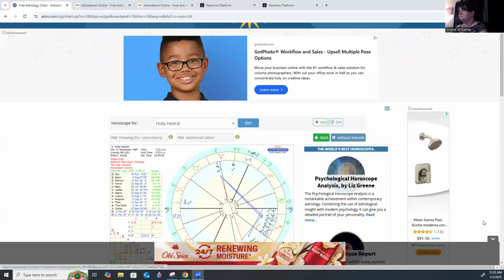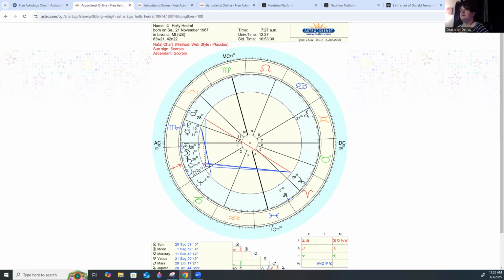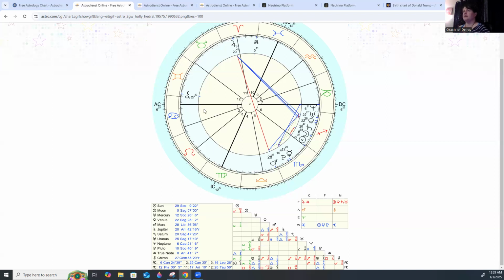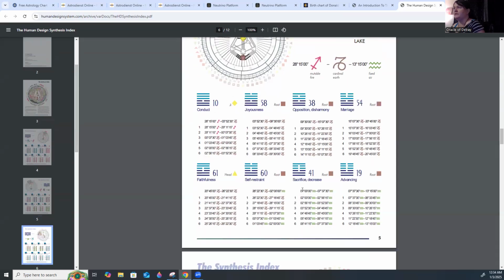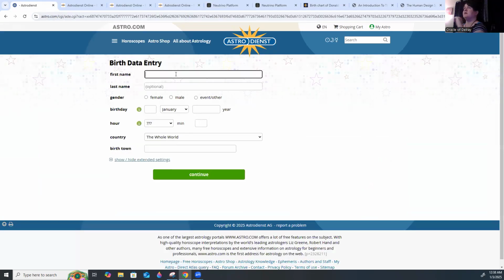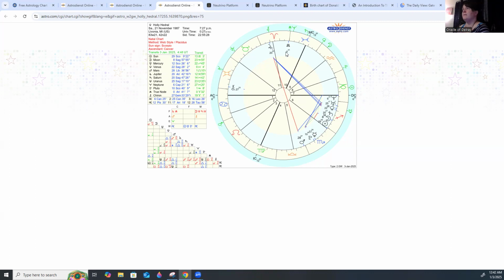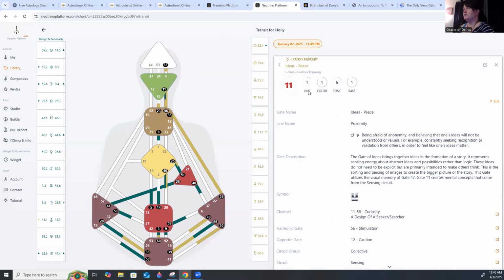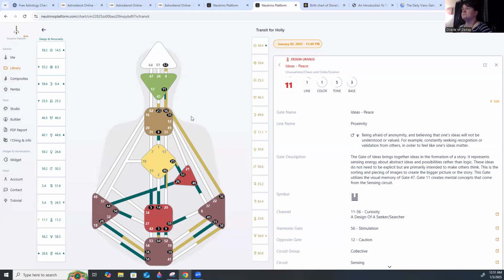Strategic Astrology: Introduction to Astrology Comprehension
A brief overview of how to make sense of your astrological chart.